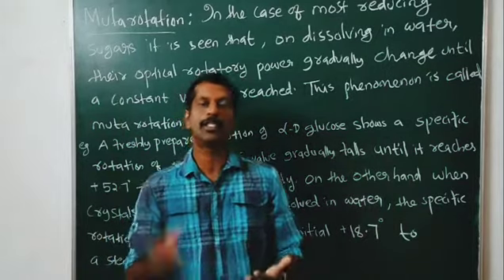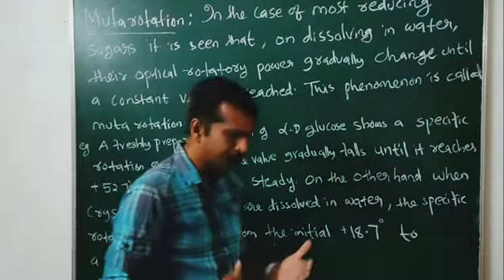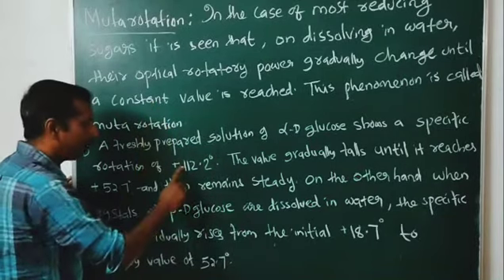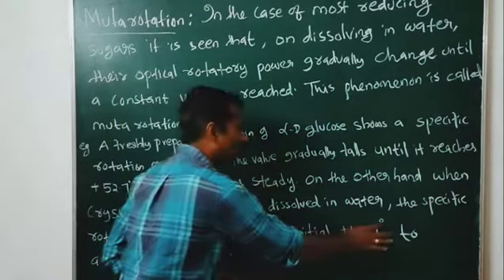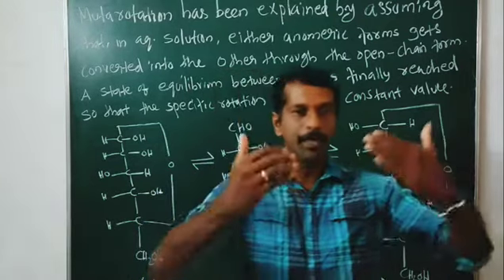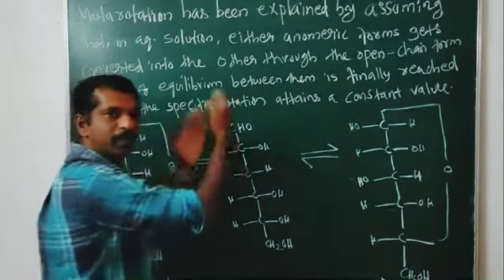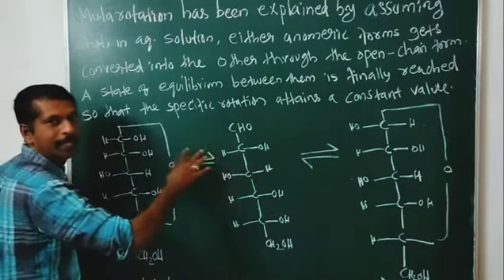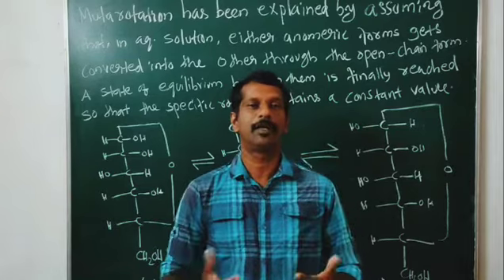mutarotation - carbohydrates part 4 - BSc 6th sem - bijuvattodil